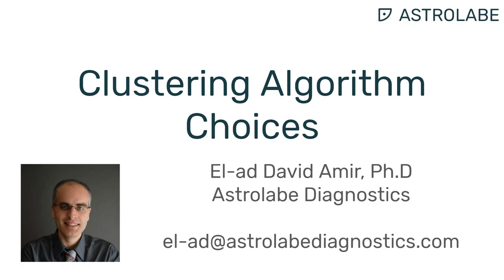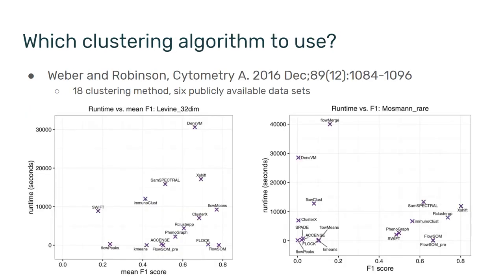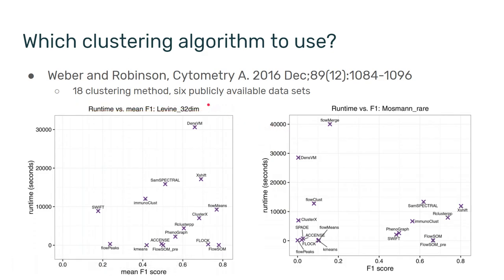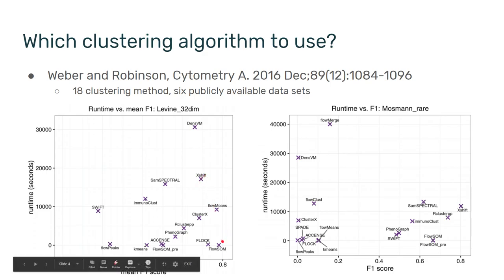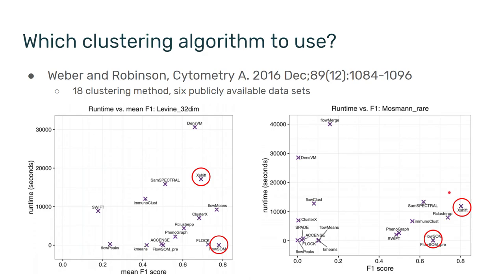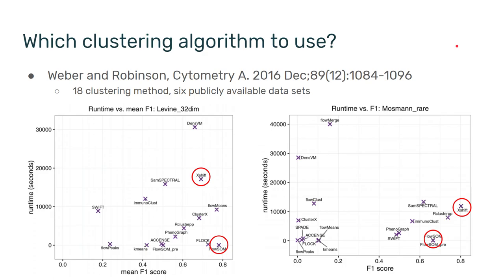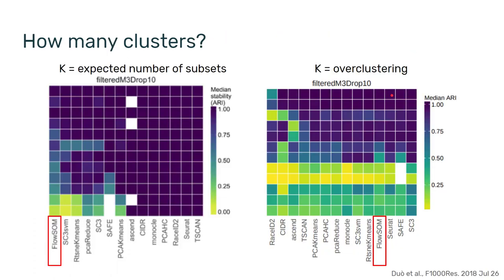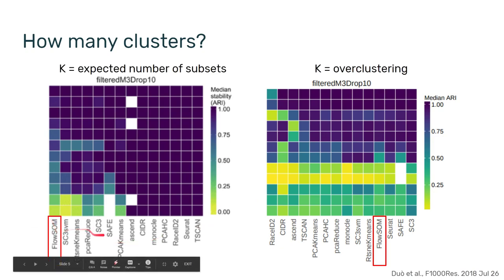Clustering Algorithm Choices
Following our discussion of analysis pipelines in high-complexity cytometry data, I will discuss clustering algorithm choices and how to parameterize the number of clusters.